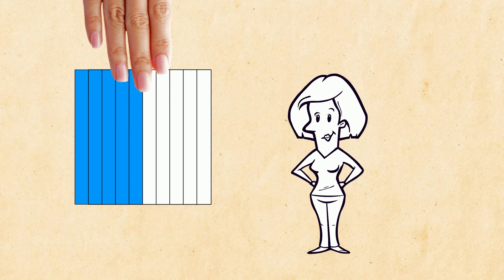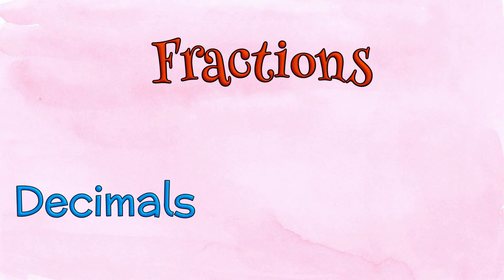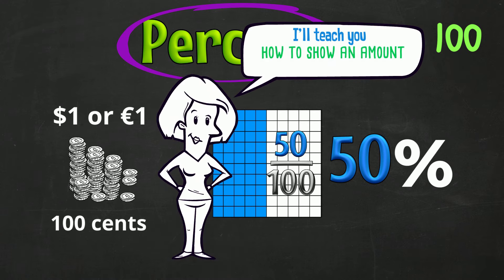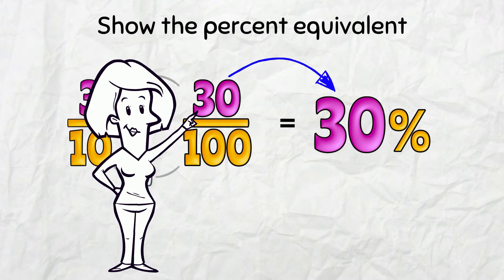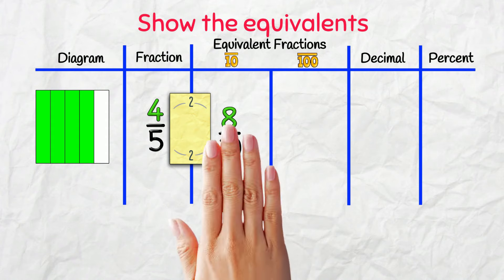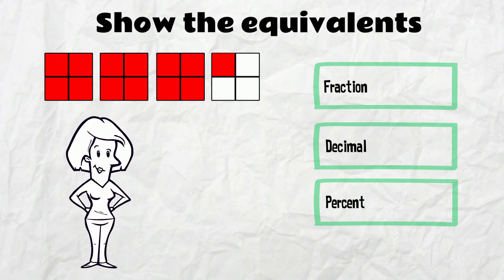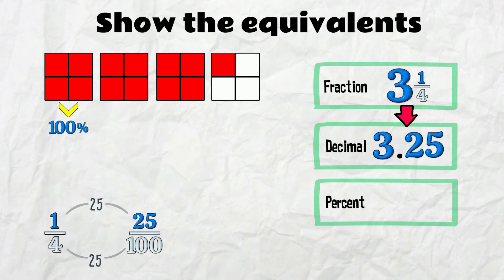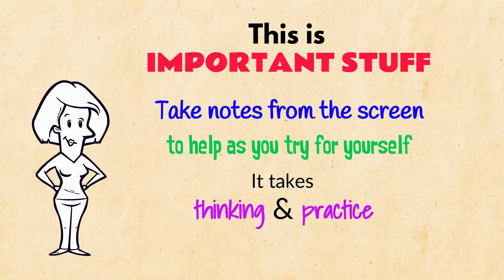Fraction, Decimal, Percent Equivalents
First contact with percentages should be easy to get your head around.
Enter: the equivalents. After doing decimal to fraction equivalents, and fraction to decimal equivalents, this makes a lot of sense. It introduces percent in a way that lets students make math connections.
The key takeaway is that a number over 100= the percent amount. An example is worked, multiple examples are seen on screen to reinforce the thinking. And in the last example, I use a diagram showing a mixed number. So, plenty to go at for students in this one, and ALL of it is easy to take on-board.
cc: by ME!